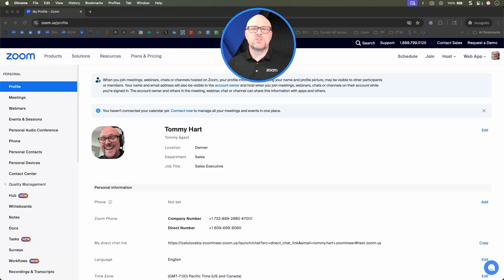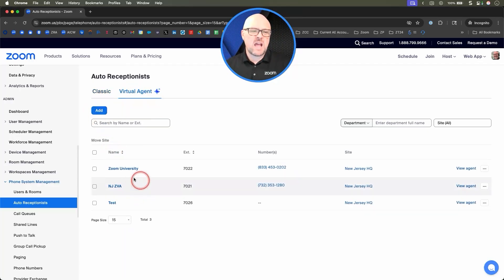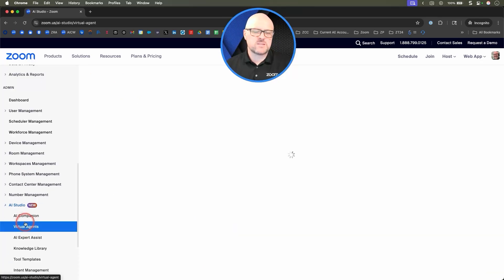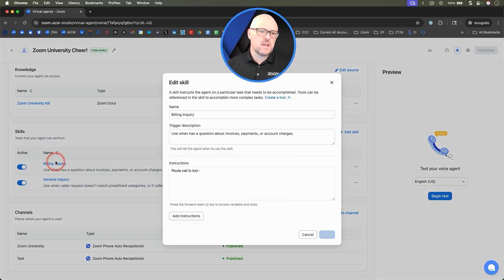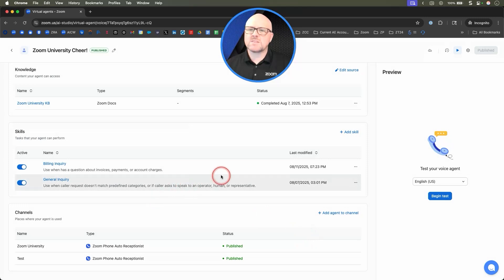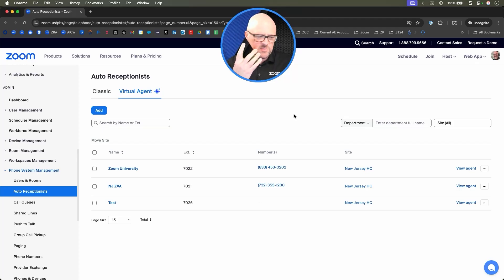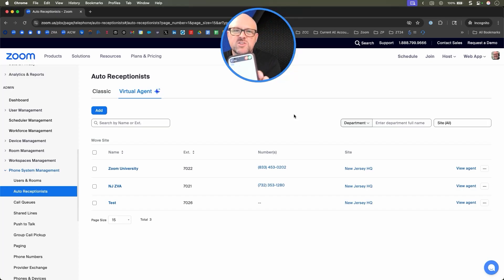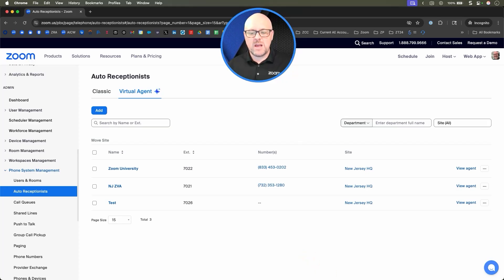Zoom Virtual Agent: Implement an AI concierge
Watch this Zoom Virtual Agent Concierge demo to see how easy it is to set up an AI answering service that can handle inbound calls, manage after-hour inquiries, answer common questions, and intelligently route callers to the right department or person.